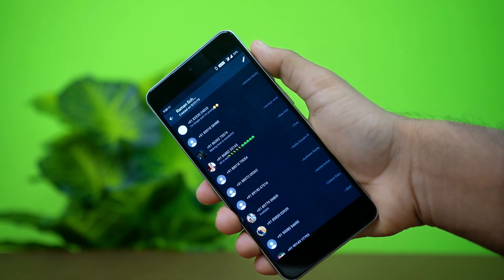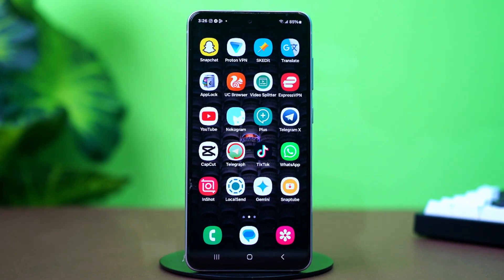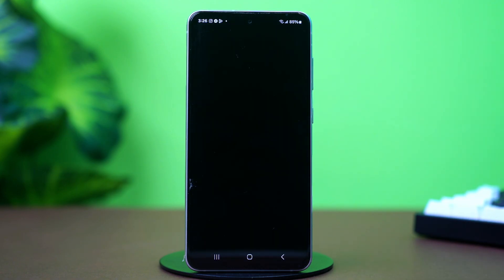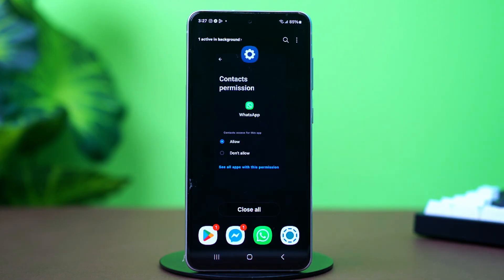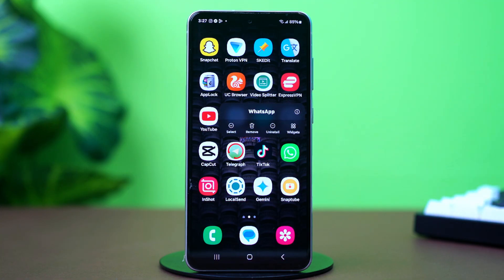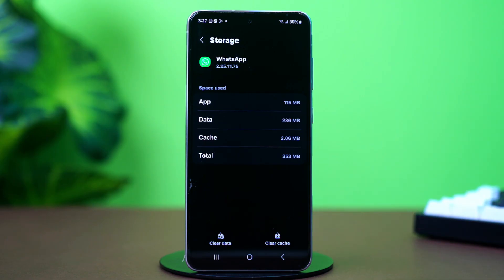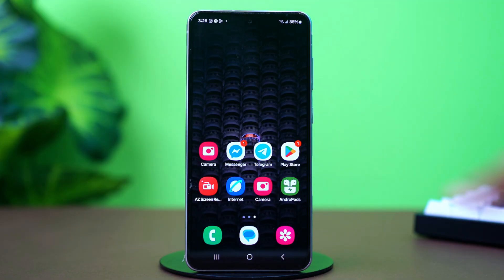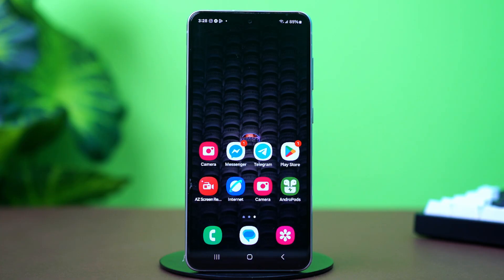How To Fix Contacts Not Showing In WhatsApp | WhatsApp Not Showing Contact Names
Are your contacts not showing in WhatsApp? Don’t worry! In this video, I’ll show you how to fix contacts not showing in WhatsApp, whether it's missing names or syncing issues. You’ll also learn how to solve the problem of WhatsApp not syncing contacts or WhatsApp not showing contacts.

Watch this video till the end to fix your WhatsApp contact issue.

00:01- Video Intro
00:13- Solution 1: Allow WhatsApp Contacts Permissions
00:30- Solution 2: Clear WhatsApp Cache
00:50- Solution 3: Update WhatsApp
01:08- Solution End